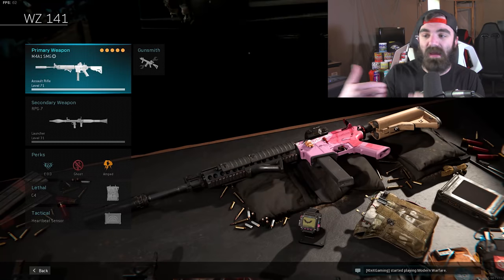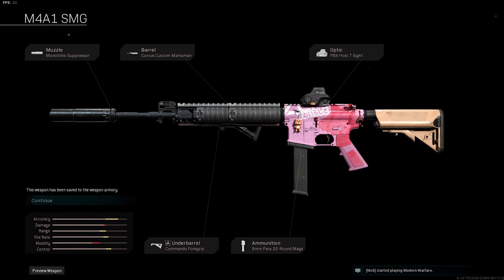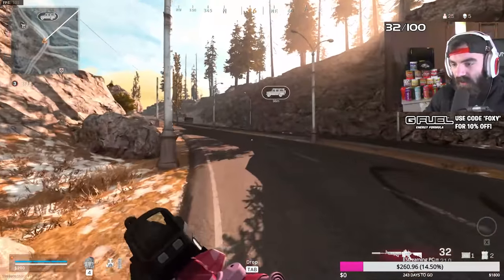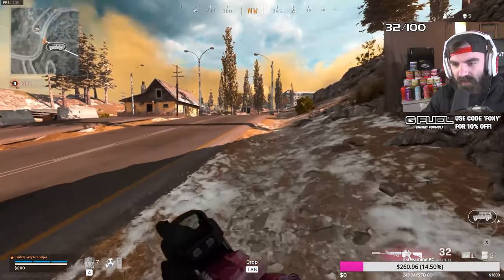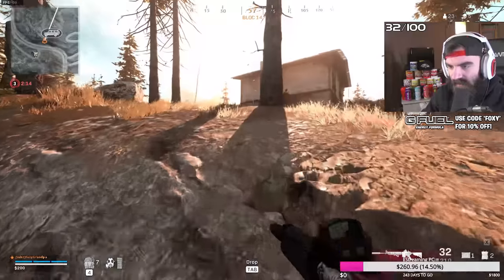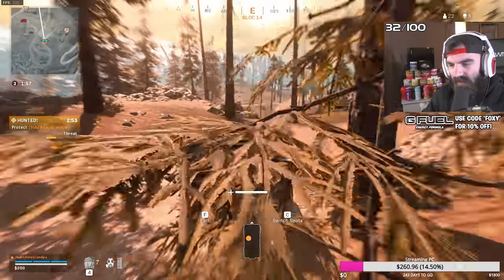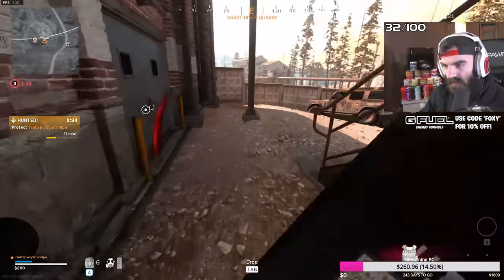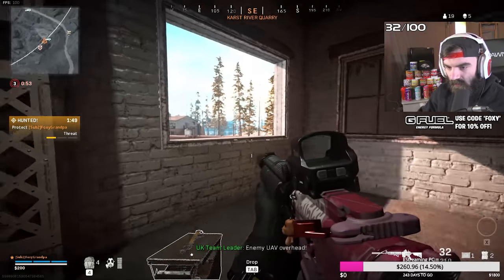the M4A1 SMG 9mm ROUNDS SHREDS in WARZONE... (M4A1 SMG BEST LOADOUTS in WARZONE)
Someone asked me to make a class with the M4A1 9mm ROUNDS. It fire like an SMG and it SHREDS! | Foxy Grandpa